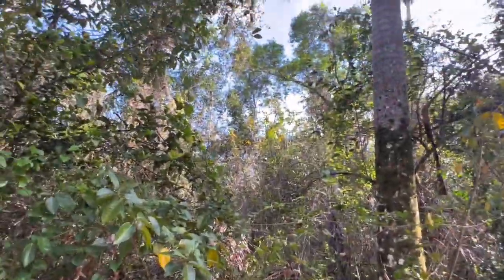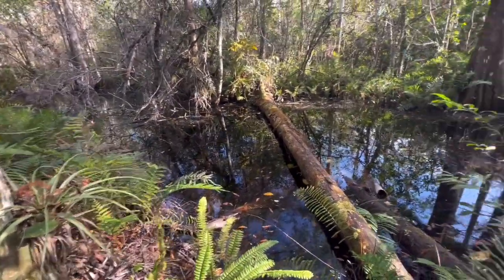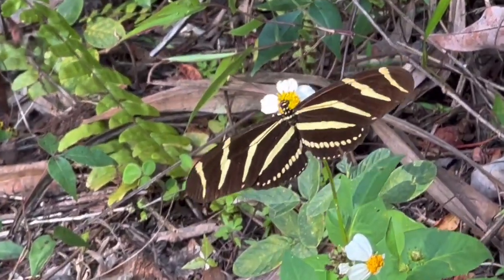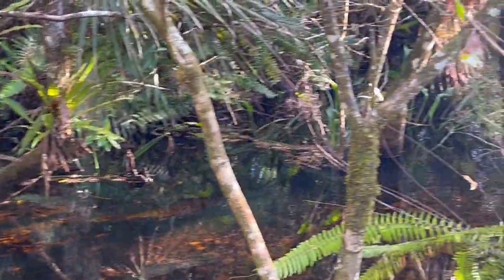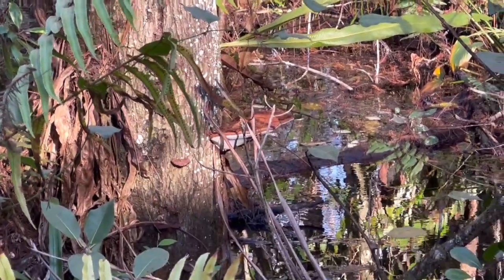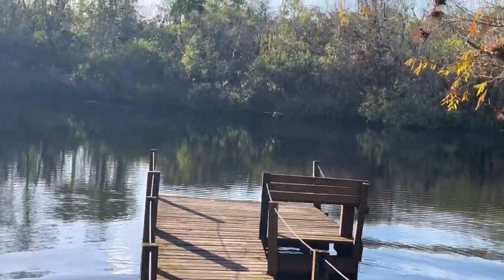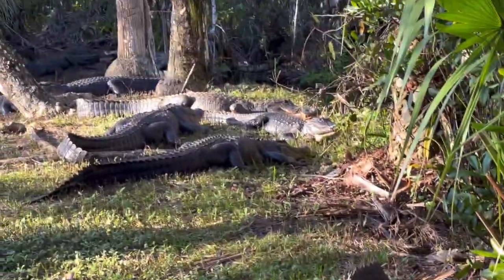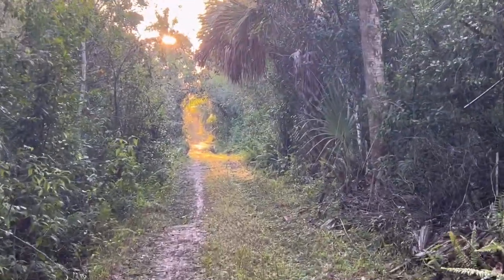Biodiversity at Fakahatchee Strand Preserve State Park, FL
Exploring the Fakahatchee Hilton and some of the biodiversity at Fakahatchee Strand Preserve State Park.  Brave in the wilderness and sharing the wild!

* CORRECTION: The palm I identified as a King Palm is actually a Royal Palm and is native to south Florida.

A channel sharing nature and the pursuit of happiness by slowing down to appreciate the little things in life... some crypto & bitcoin content also